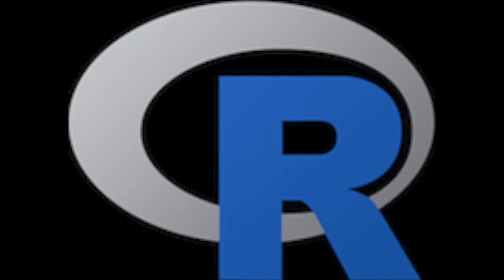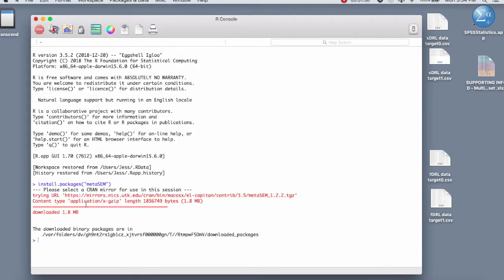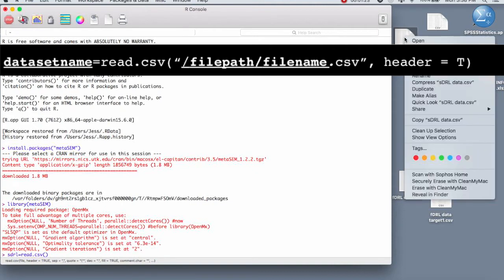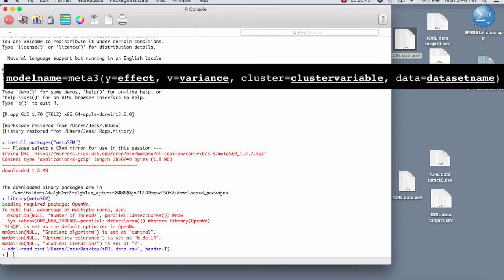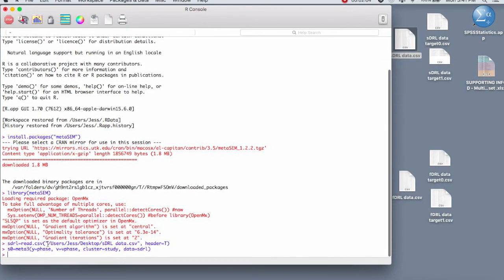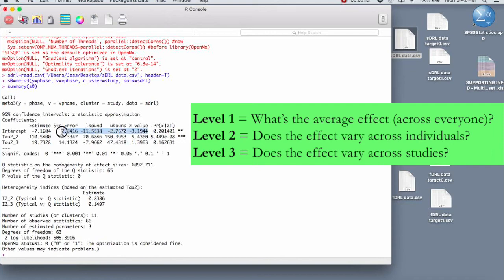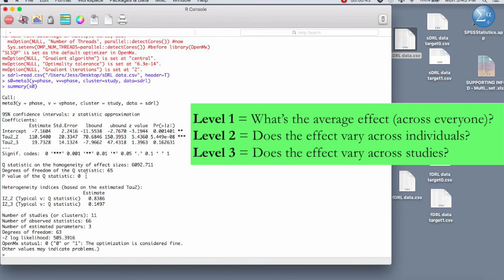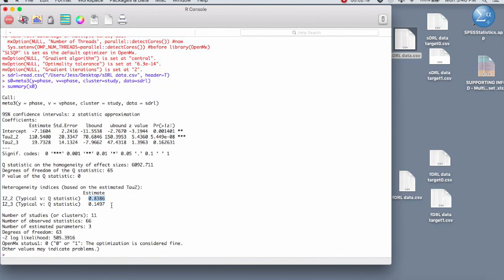Multilevel Models for Single Case Designs Video 4: Running in R